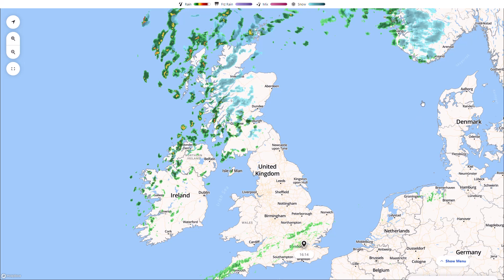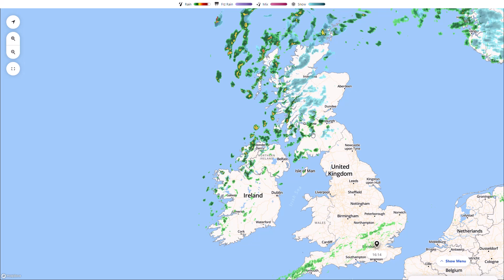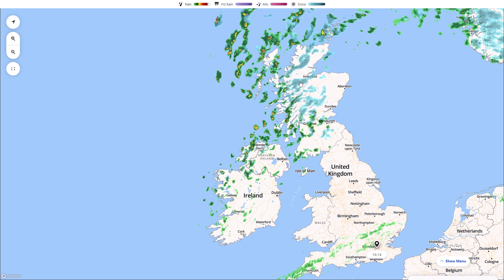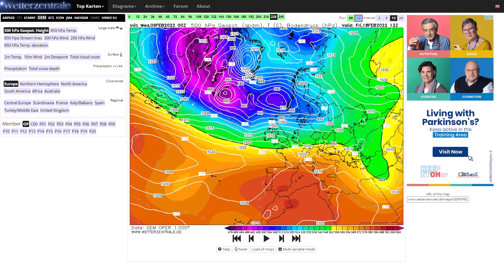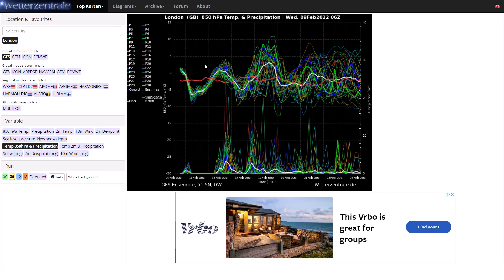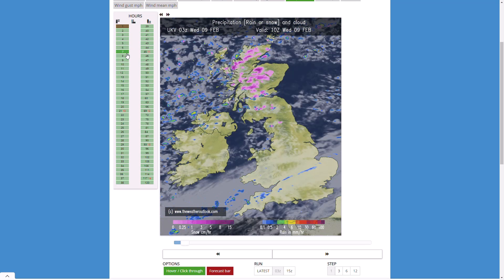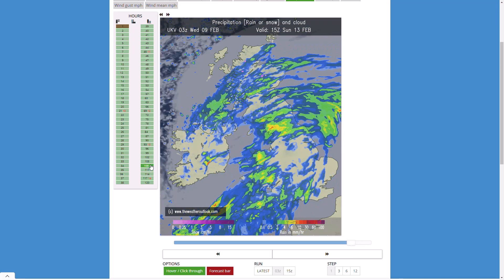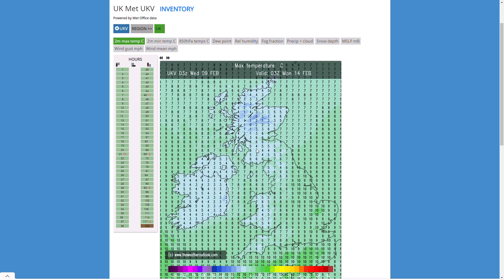Stormy Conditions prevail for Mid-February? 9th February 2022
00:00 Live Precipitation Radar
02:41 GFS Operational Run
03:35 GEM Operational Run
04:21 ECMWF Operational Run
04:54 GFS/ECMWF Ensembles
07:30 UKMO (High Resolution) Precipitation/Temperature Charts